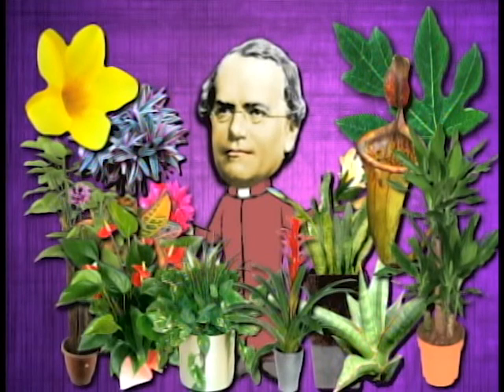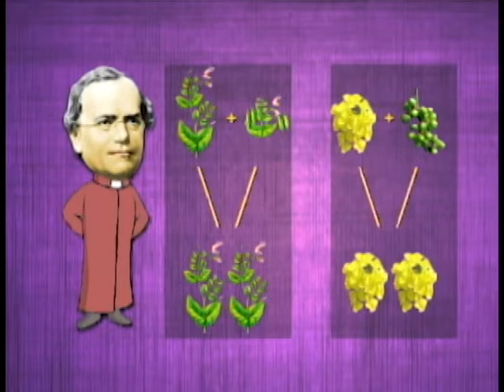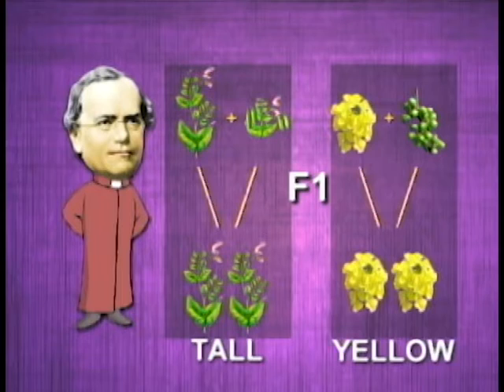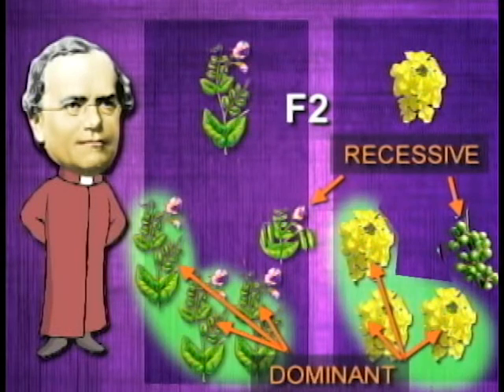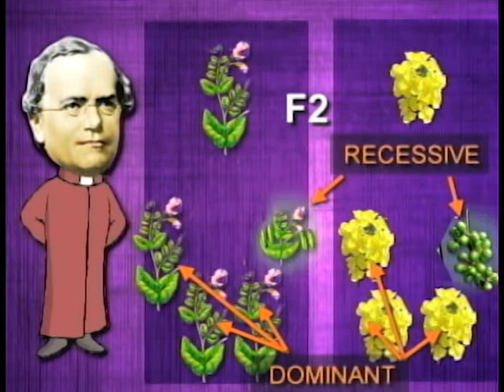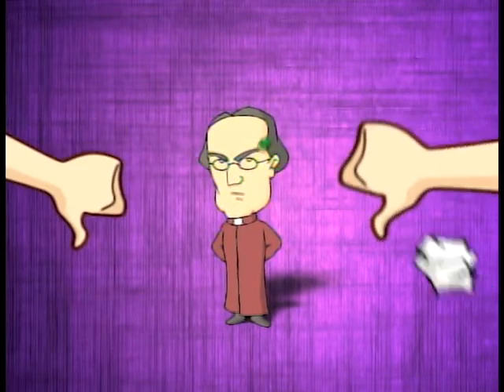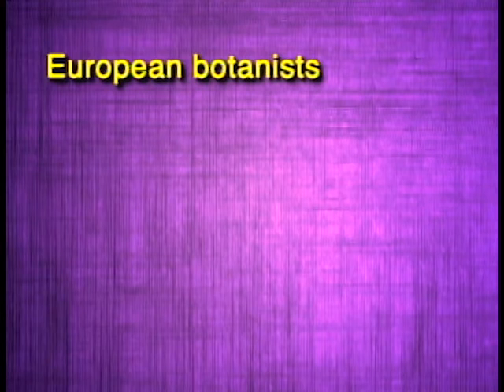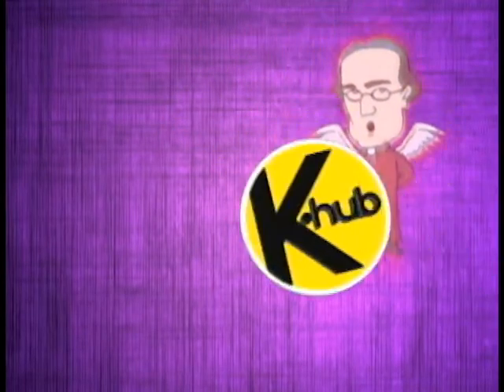Gregor Mendel and His Works | K-Hub